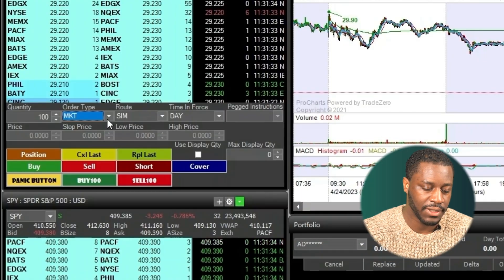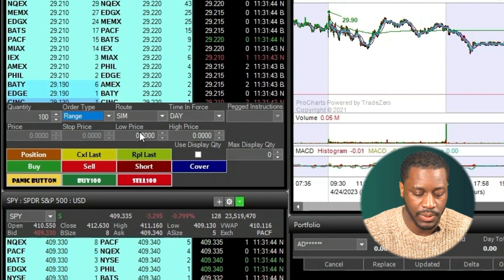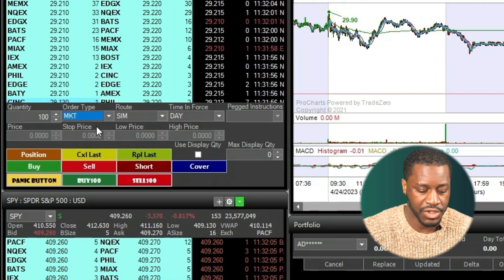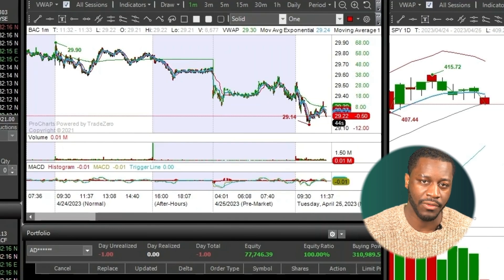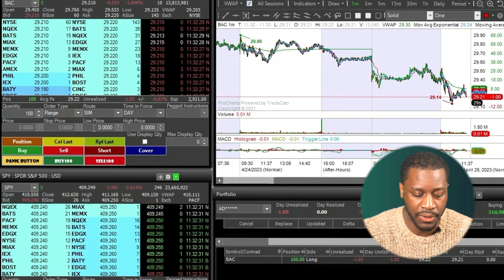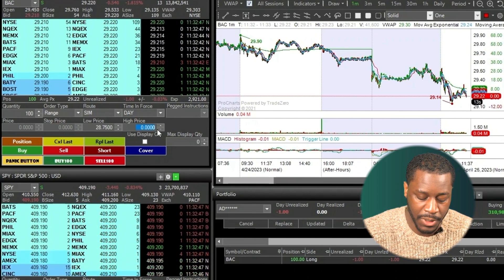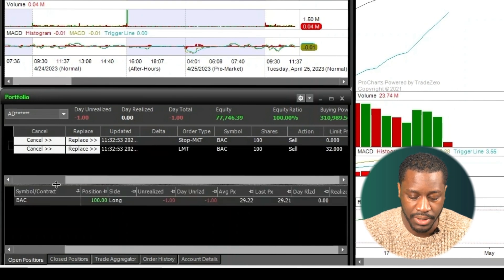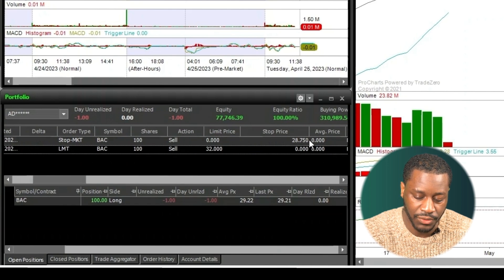How To Use Range Orders On ZeroPro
Do you want to use range orders inside of ZeroPro? Watch as Adam explains what you need to know about range orders and how to use them with our ZeroPro software.